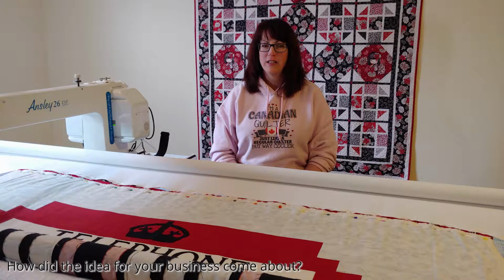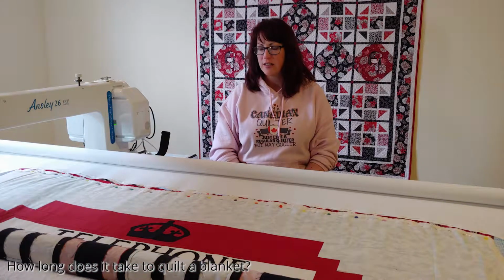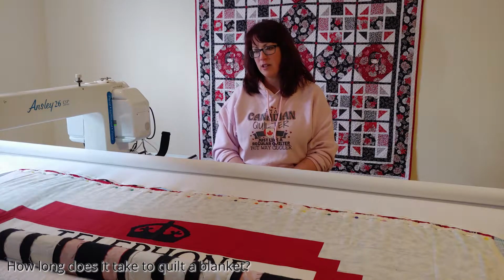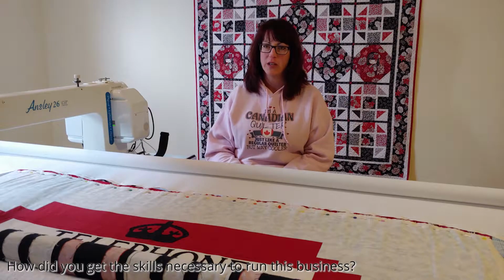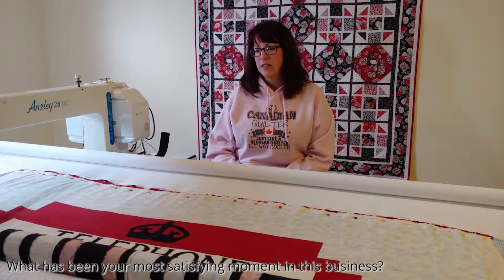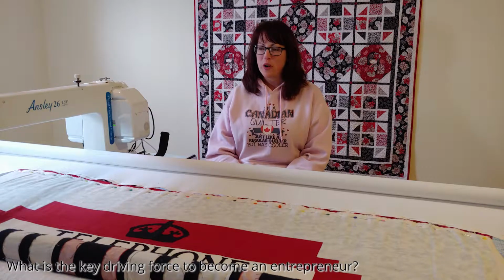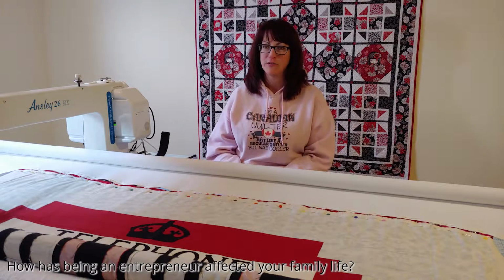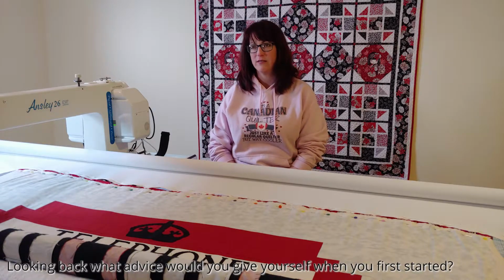Sunday Spotlight interview with Kerry's Quilting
The full R2RSundaySpotlight interview with R2REntrepreneurs Kerry Nielsen from Kerry's Quilting in Hanna, Alberta.